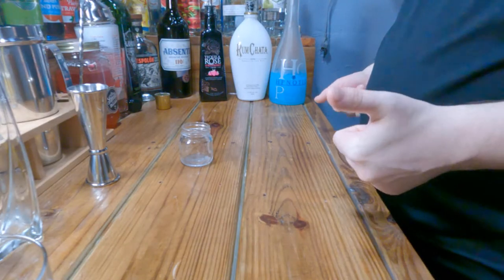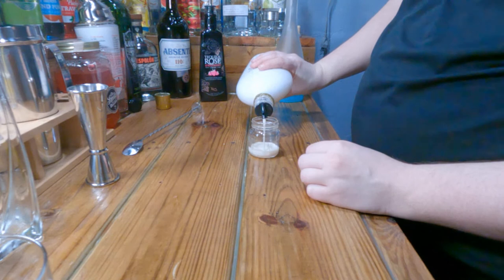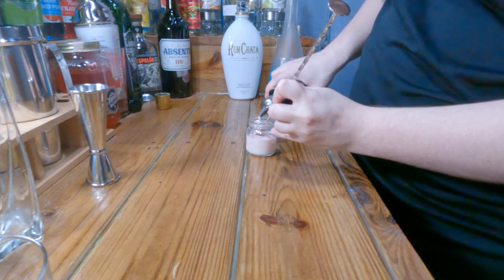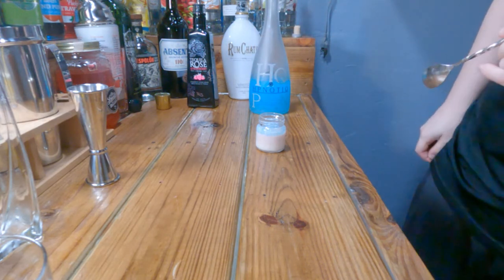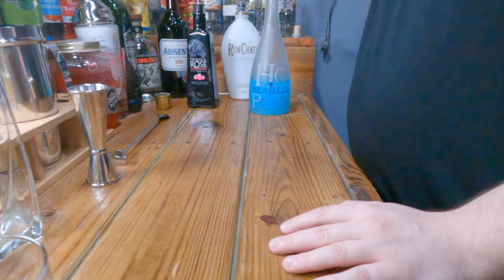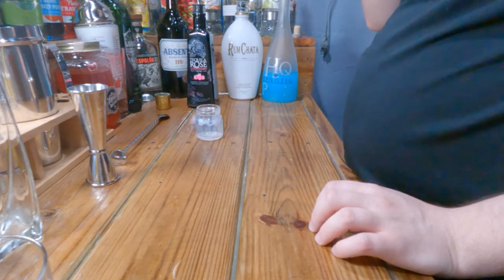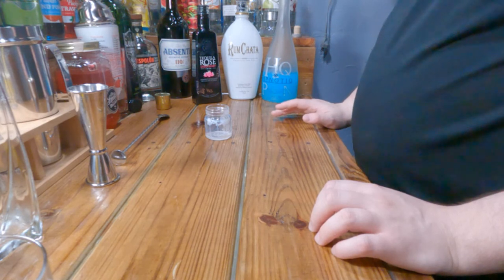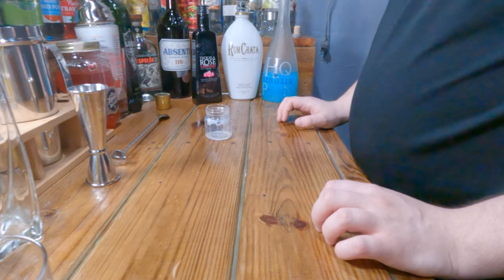Cotton Candy Shot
Tipsy Bartender did this one and I got curious if it actually tasted like cotton candy, find out in this video!  Not my original recipe and may come back to revisit it later, but closer to a cotton candy idea instead.  Tbh only the after taste actually tasted like cotton candy, if that was the outcome they were going for they aced it.  unless they were going for cotton candy color scheme.

Recipe:
equal parts:
Rumchata
tequila rose strawberry cream
hypnotic

recommended tools:
pour tops
spoon or bar spoon, or a flat surface for layering